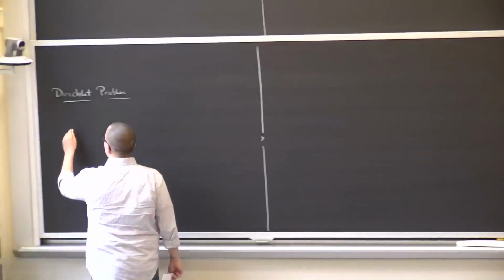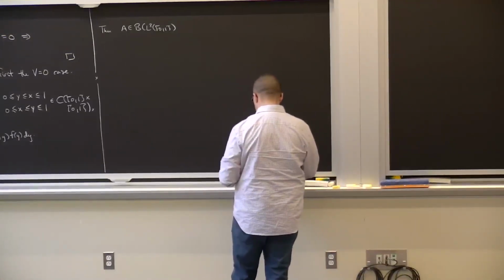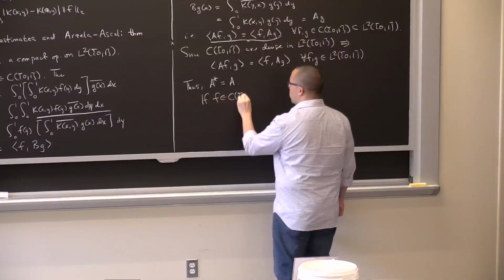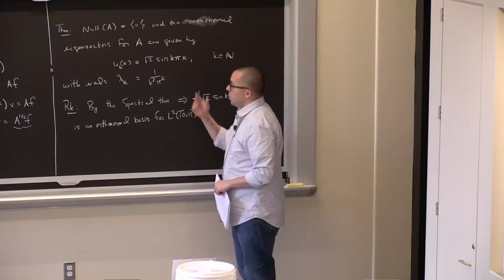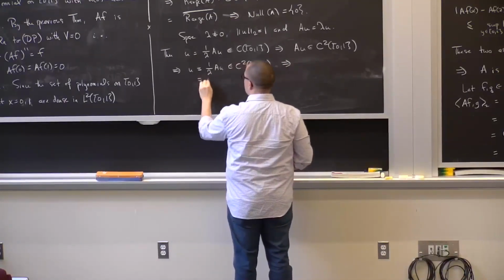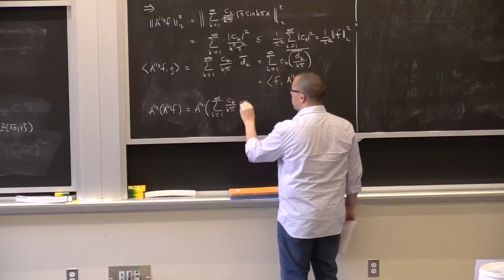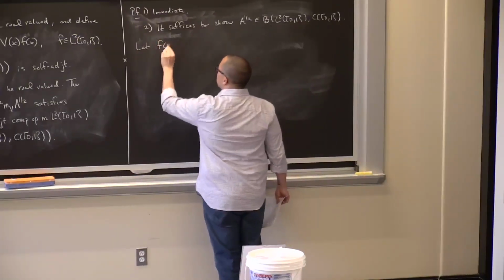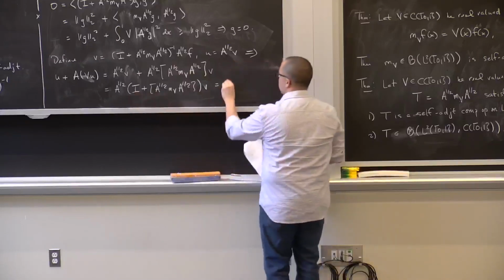Lecture 23: The Dirichlet Problem on an Interval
We conclude this course on functional analysis by applying our understanding of the material to the well-posedness theory for the Dirichlet problem on an interval.